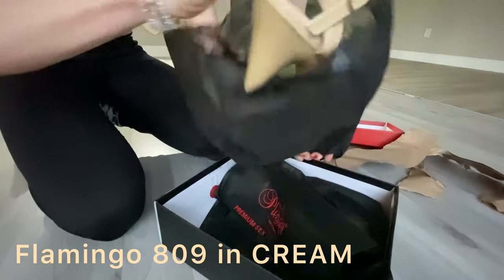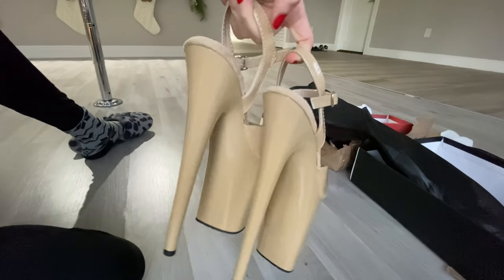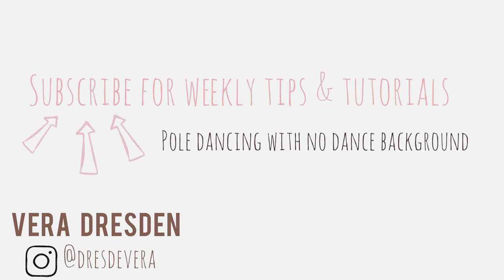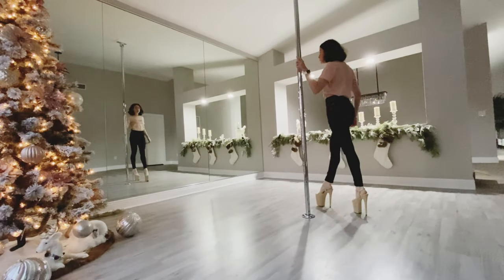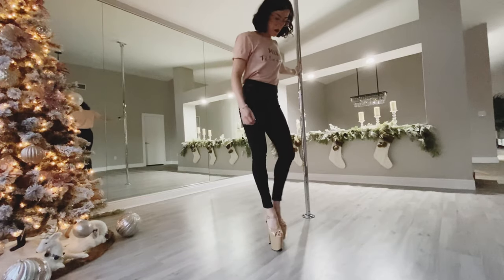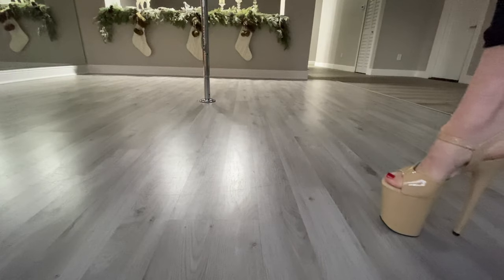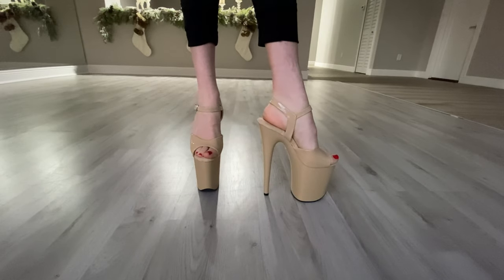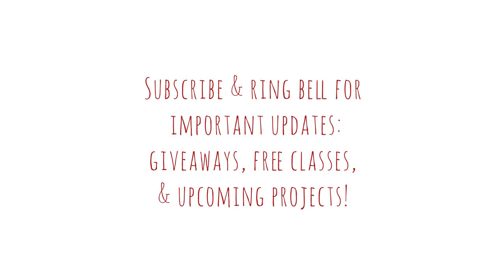Flamingo 809 in CREAM - Pleaser Shoes 🎅 HOLIDAY UNBOXING 🎁 Pole Dance Heels ❄️ Walk in 8 Inch Heels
Happy Unboxing to meeeeeeeee HOLIDAY EDITION!! THESE ARE MY NEW FAVORITE PAIR OF POLE HEELS! You have to try these 8 inch babes! They are GORGEOUSSSSSSSS! Happy Dancing Everyone!! Pleaser Flamingo 809 in CREAM color

If amazon is sold out in your size, pleasershoes may have them

🥂💕Do you enjoy our videos? For a small donation, you get early access to uploads, shoutouts, and voting capabilities on upcoming content! Help us keep this channel alive!

✅ Want more in-depth, heartfelt, musically connected, lengthier tutorials?

Tag me in your dances so I can show you love on IG: @dresdevera

✿Shoes I recommend for beginners:
7 Inch Heels
8 Inch Boots

Thank you for supporting my channel. Thank you for using my links. I genuinely recommend and use everything here.

↓💕 New Pole Dancer Starter Kit ↓ Hope this helps. I use all of this on a regular basis ↓
♡ Floorwork only Knee Pads (sleek, flattering, concealable)
♡ Boots for Pole Dance (I recommend)
♡ Gym Bag for Transport/Storage
♡ Spray Bottle (Use Alcohol to Wipe Your Pole Often)
♡ Small Towel for Pole Wiping